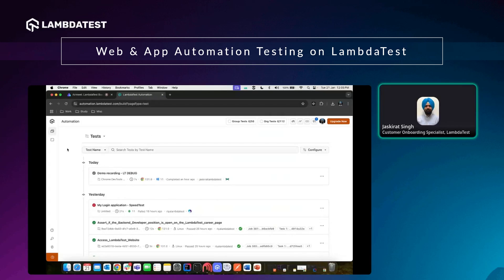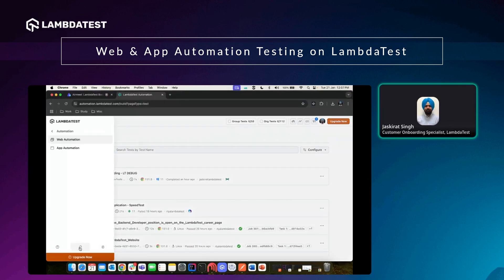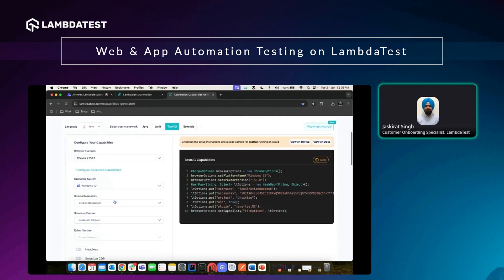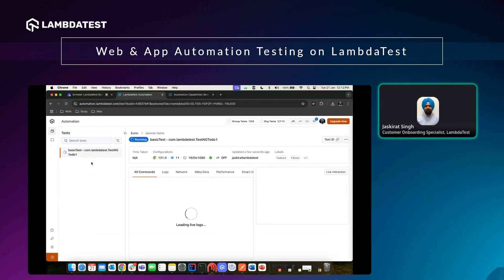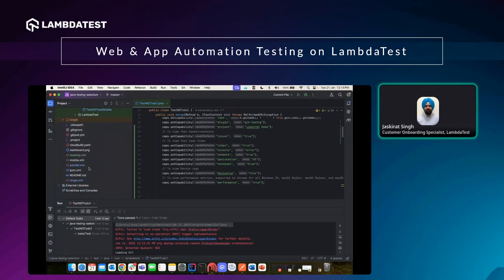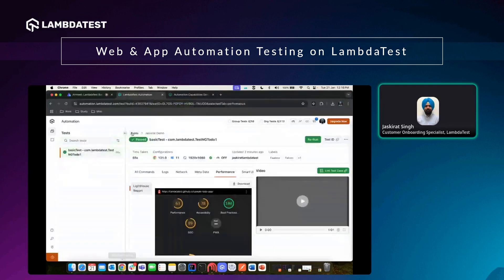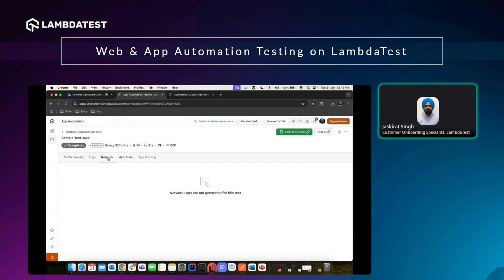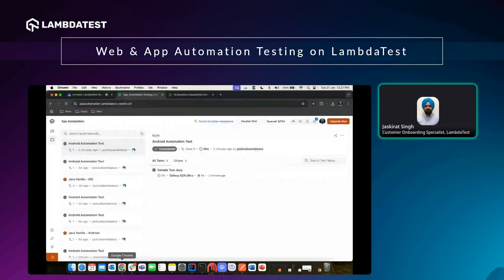Automation Testing of Websites & Mobile Apps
This video will show you exactly how to automate your website and mobile app testing on LambdaTest.

📢Automation testing on LambdaTest involves using automated scripts to test websites and mobile apps across multiple browsers, devices, and operating systems. With LambdaTest, you can run Selenium, Cypress, Playwright, Puppeteer, and Appium tests on a secure and scalable infrastructure with access to 5000+ environments.

𝐕𝐢𝐝𝐞𝐨 𝐂𝐡𝐚𝐩𝐭𝐞𝐫𝐬 👀
00:00 Introduction
00:04 Automation Testing of Websites
10:12 Automation Testing of Mobile Apps
16:20 Conclusion

𝐅𝐞𝐚𝐭𝐮𝐫𝐞𝐬 𝐨𝐟 𝐋𝐚𝐦𝐛𝐝𝐚𝐓𝐞𝐬𝐭 𝐀𝐮𝐭𝐨𝐦𝐚𝐭𝐢𝐨𝐧 𝐂𝐥𝐨𝐮𝐝:

✅ Support All Automation Frameworks and Languages, including Selenium, Playwright, Cypress, Puppeteer, and Appium.
✅ Test Analytics and Reporting of Test Runs
✅ Enterprise-Ready Tunnel for Local Testing
✅ Out-of-the-box IP/Geolocation Testing
✅120+ Integration